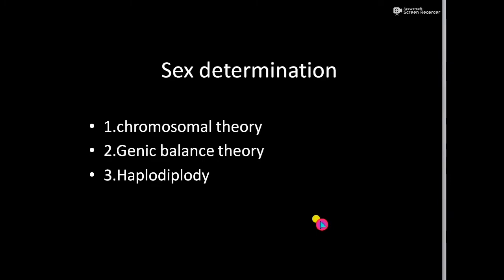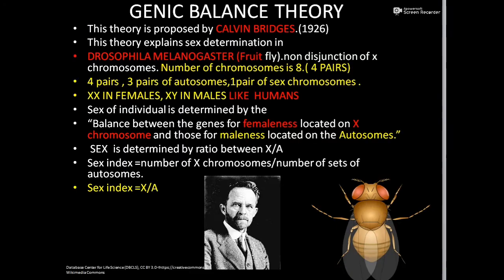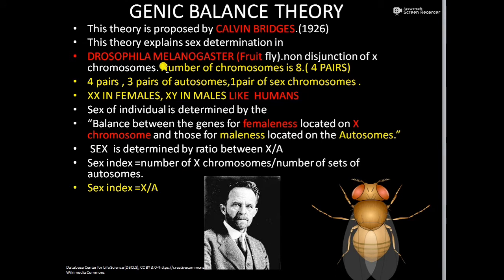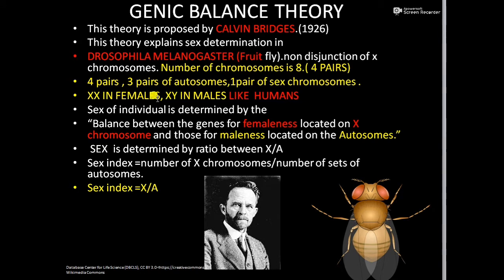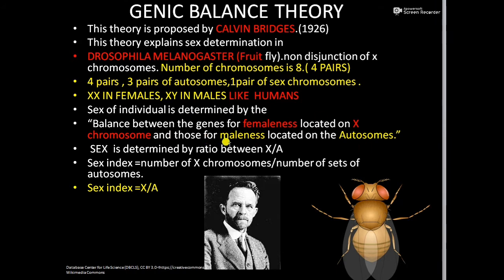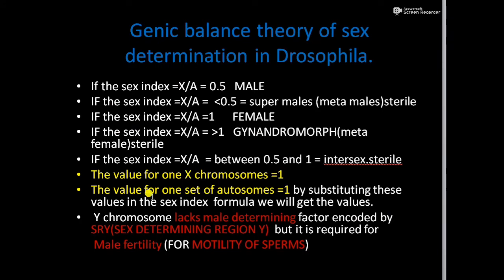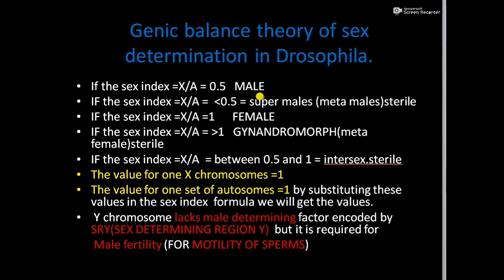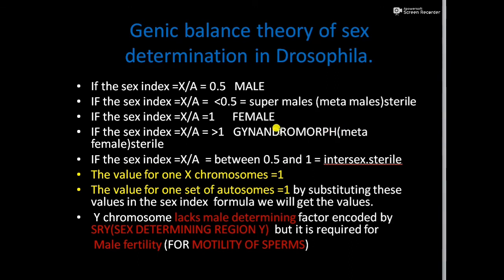Genic balance theory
You will definitely learn how sex is determined in drosophila